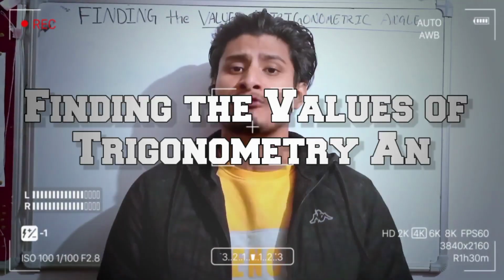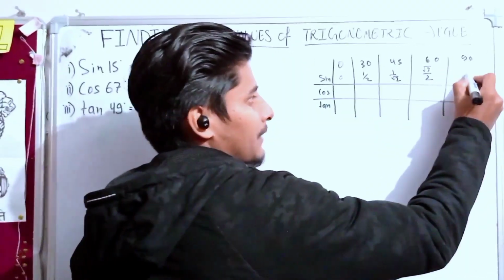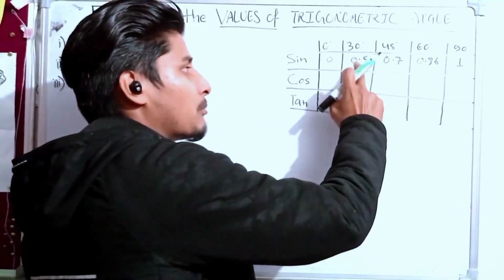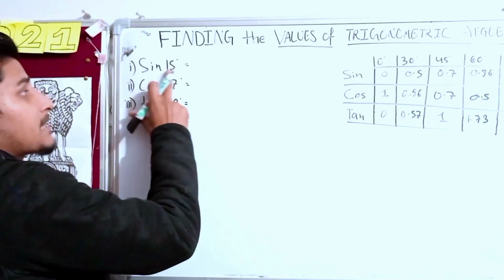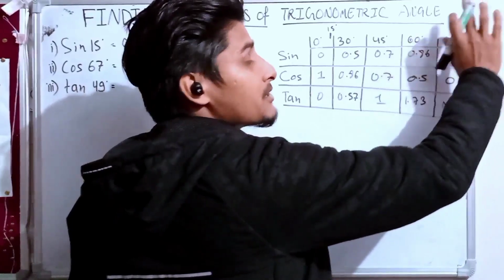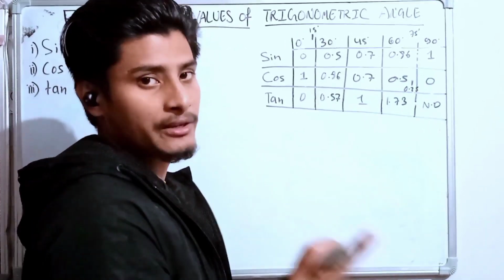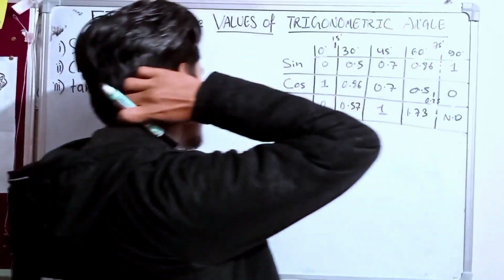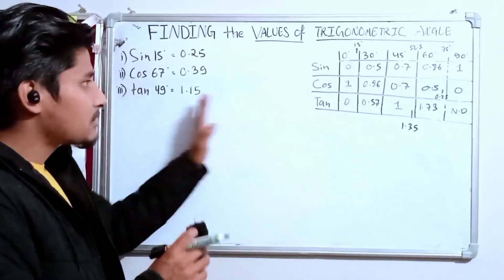Values of Trigonometry Angles //Find any values Easiest Way // Trigonometry Angles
WithMeEngineering  with Er Ongdi Tamang __

Any Additional Queries Please Contact📞  :
or Inbox  Message  in WhatsApp -✉-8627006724